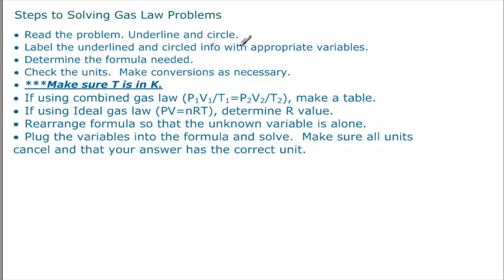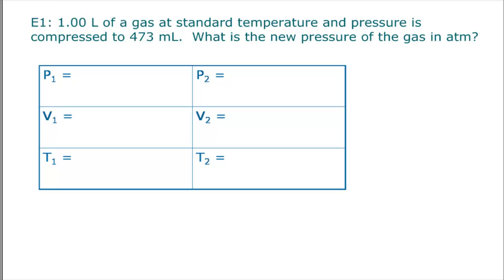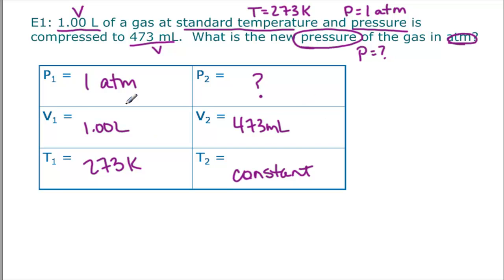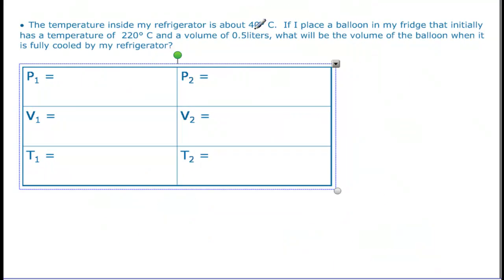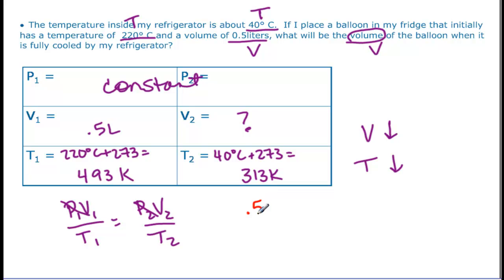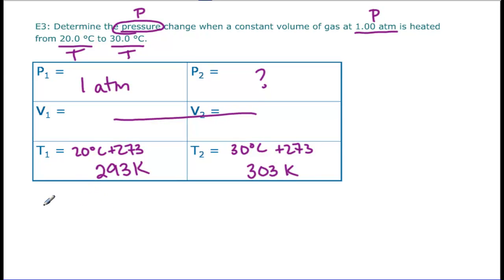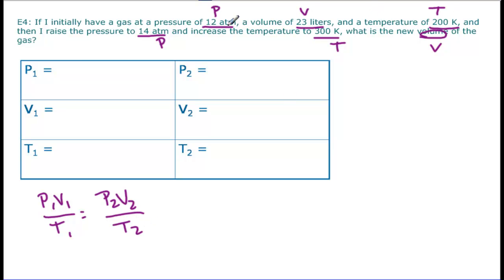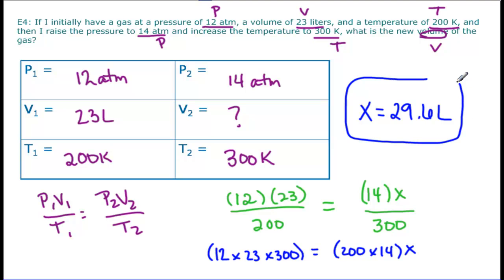LT 9.1 Video 3 Combined Gas Law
Learn how to use the combined gas law to solve problems.